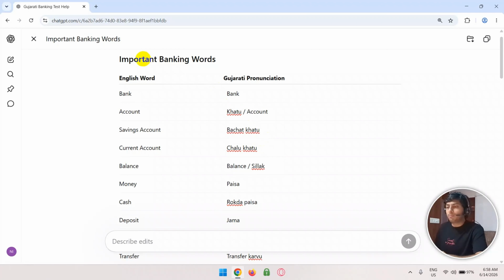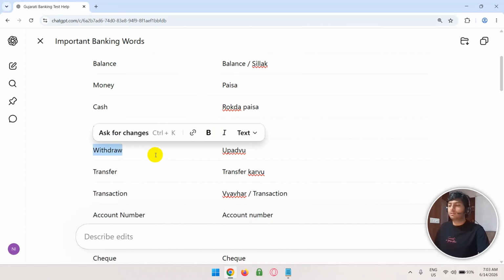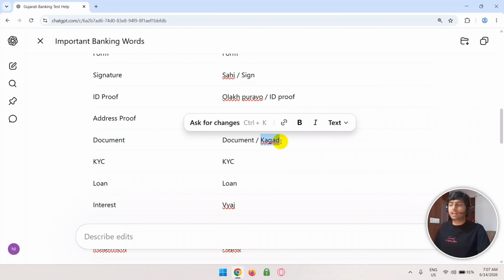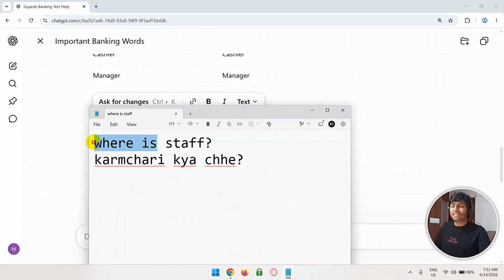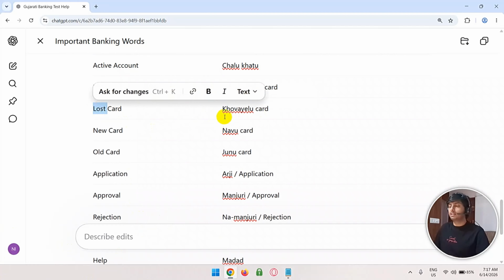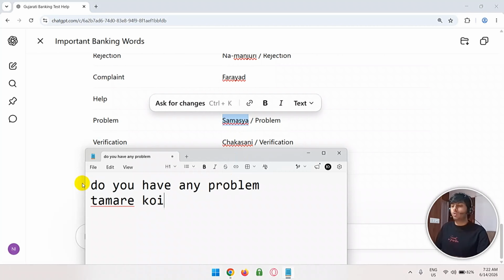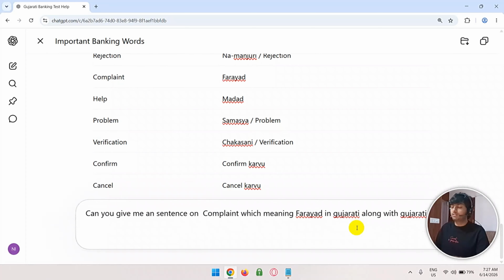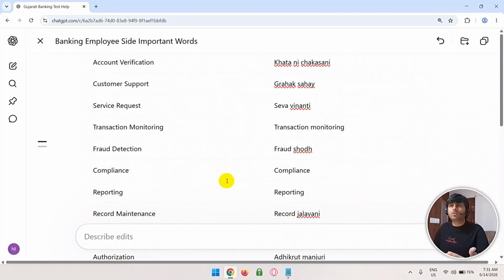Gujarati Banking Phrases for Bank Language Test Customer & Bank Employee Side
Preparing for a Bank Language Test in Gujarati? | In this video, you will learn useful Gujarati banking phrases used by both customers and bank employees in real-life banking situations.

This lesson covers practical conversations commonly used in banks, making it helpful for banking interviews, language tests, customer service roles, and daily banking interactions.

You will learn:
✅ Customer-side banking phrases
✅ Bank employee-side conversations
✅ Common banking questions & answers
✅ Real-life banking communication
✅ Gujarati vocabulary for bank jobs

Perfect for:
• Bank job aspirants
• Banking language test preparation
• Customer service executives
• Bank employees
• Beginners learning Gujarati
• Non-Gujarati speakers working in Gujarat

Practice these banking phrases daily and improve your confidence in Gujarati banking conversations.

Learn Gujarati. Build Confidence. Succeed in Banking.